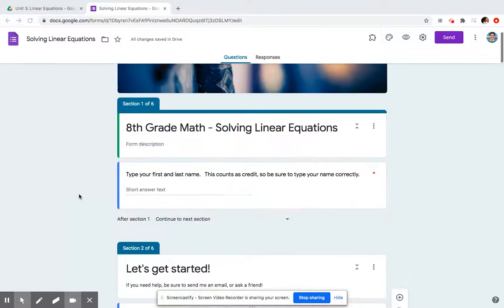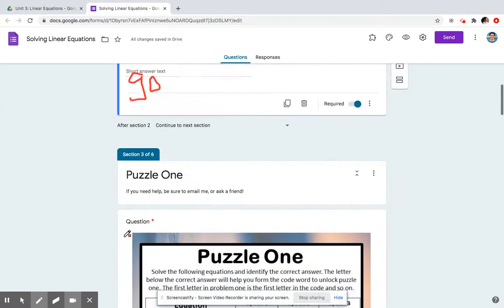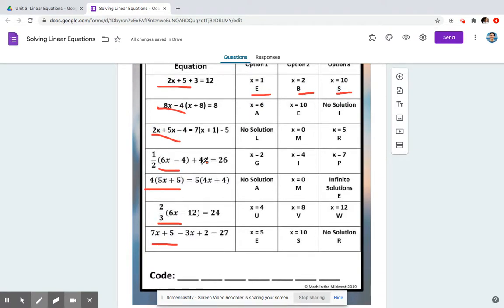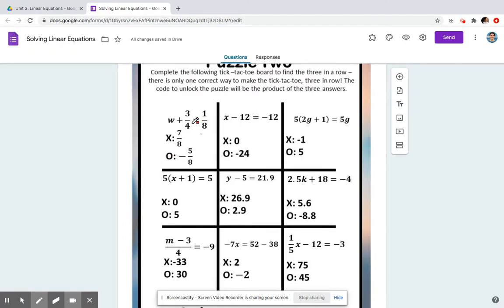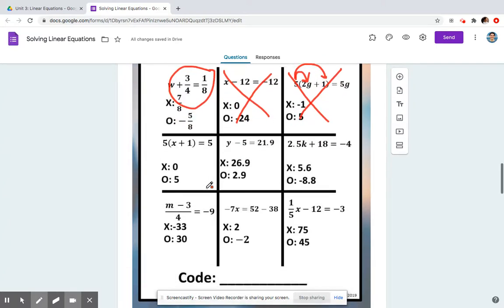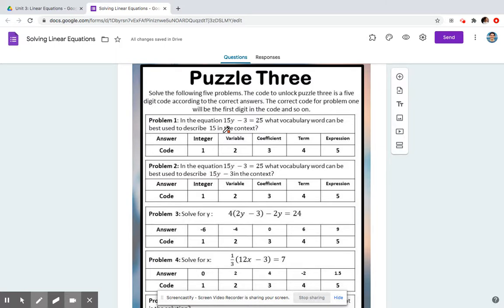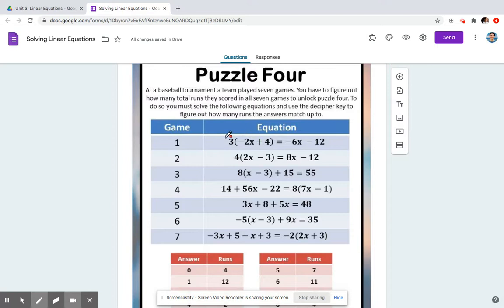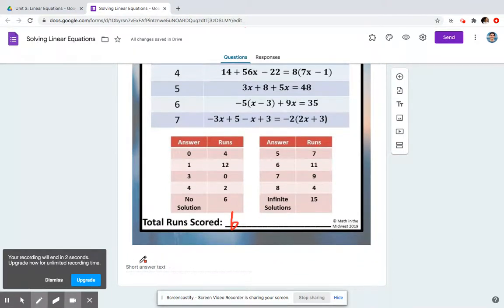Linear equations escape room